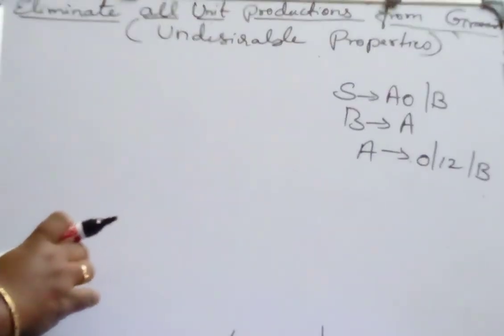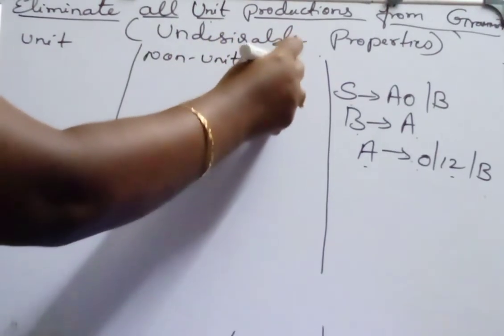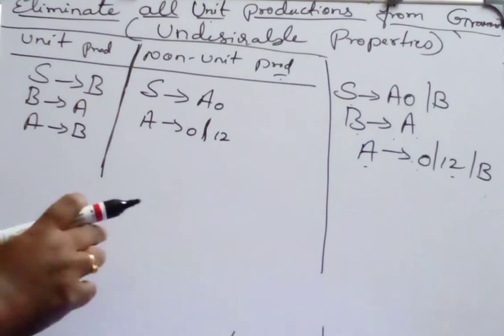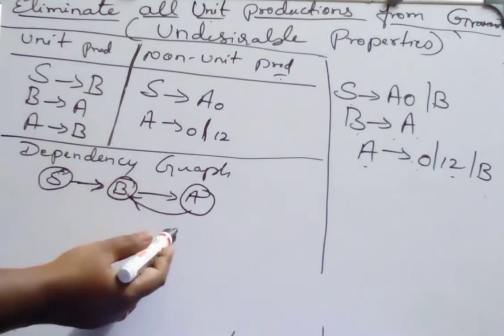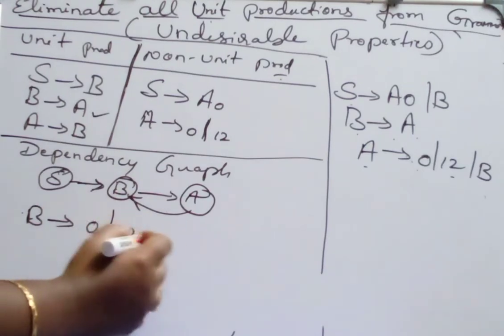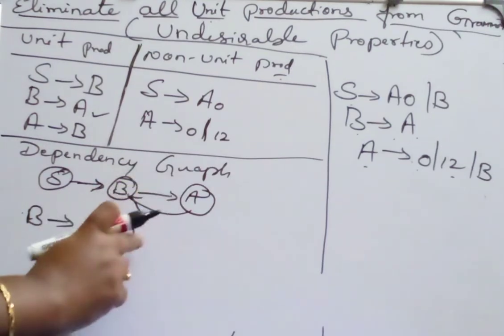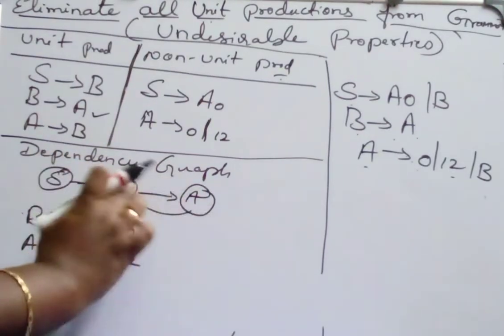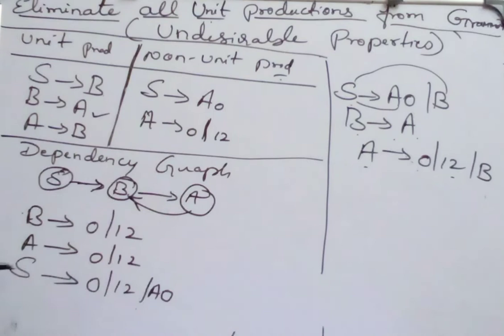Elimination of Unit Productions an Undesirable Property|Example-2|ATC|VTU syllabus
Module 3 , vtu syllabus, removal of unit productions